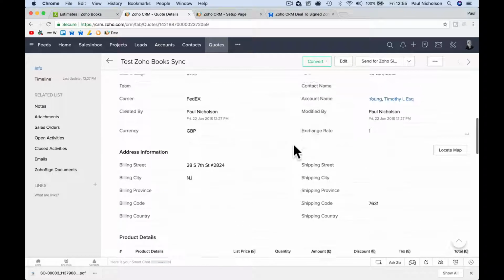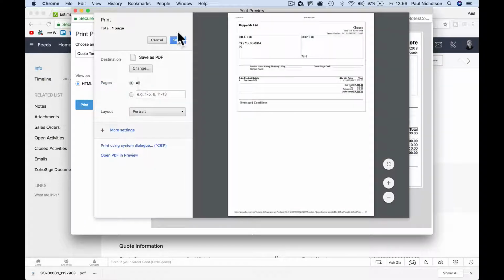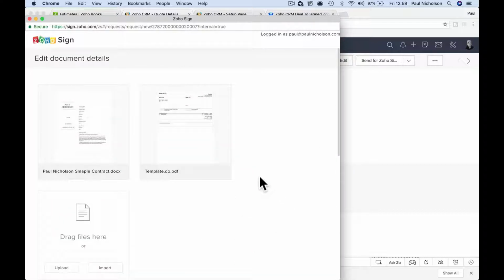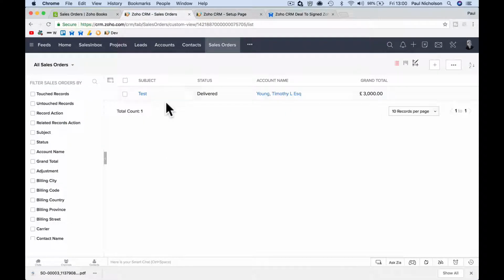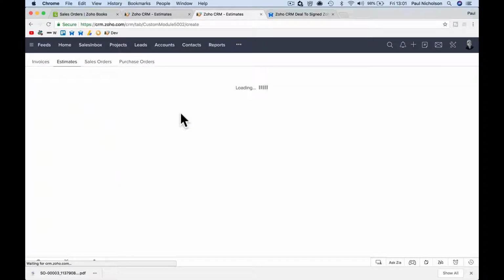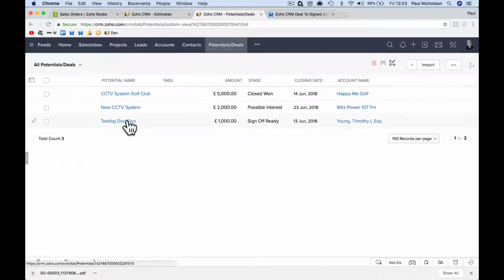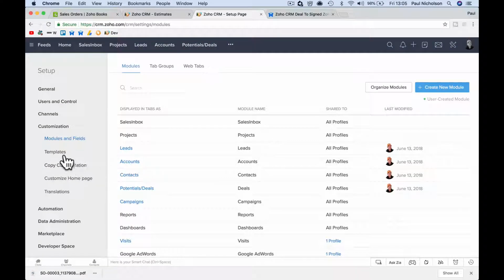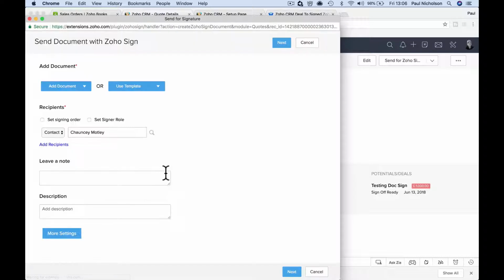Understanding - Zoho Sign - Zoho Books - Zoho CRM - Trying to add product details to Zoho Sign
Answering a question in my forum. About Zoho Sign showing Zoho CRM data and Product details from the Estimate.